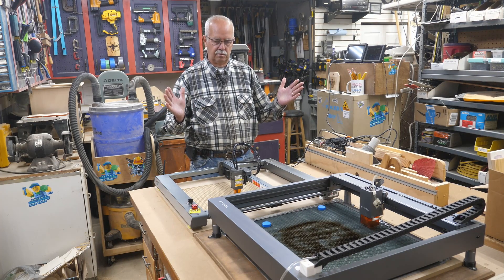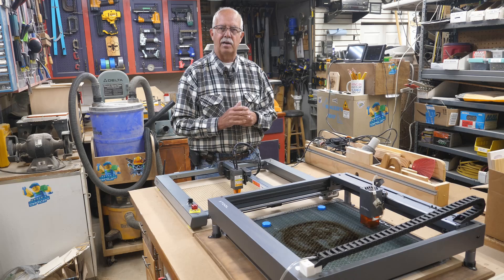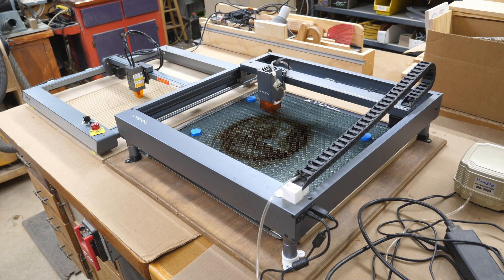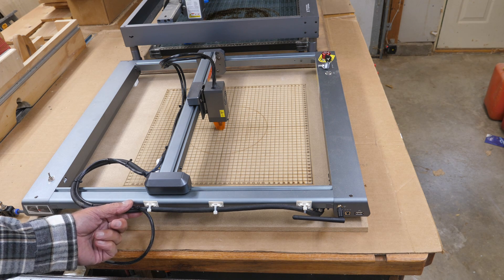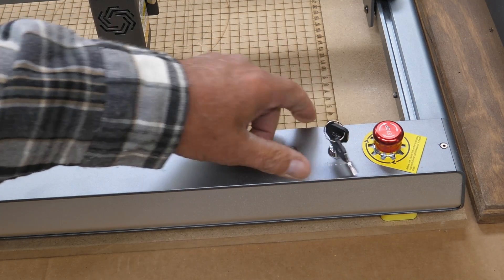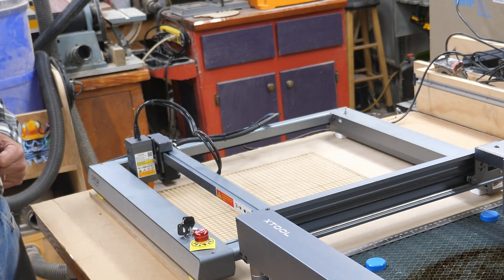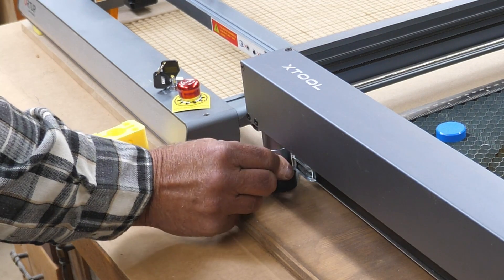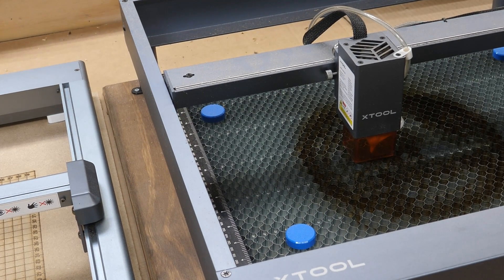Ortur Laser Master 3 VS xTool D1